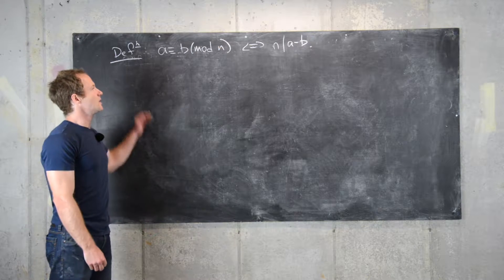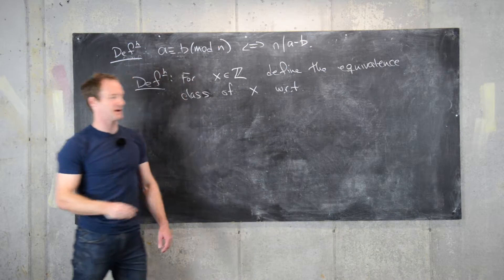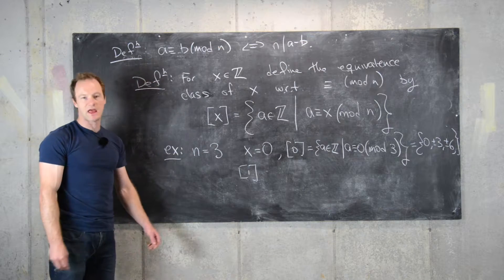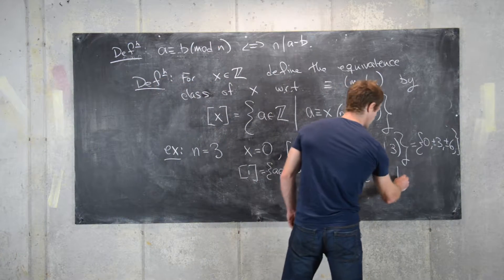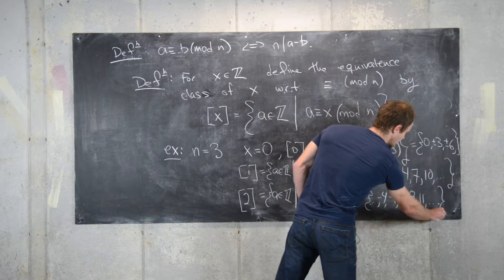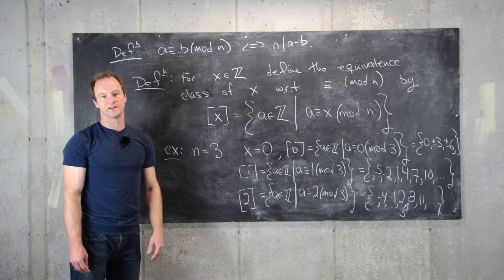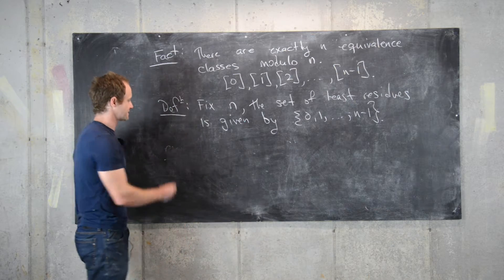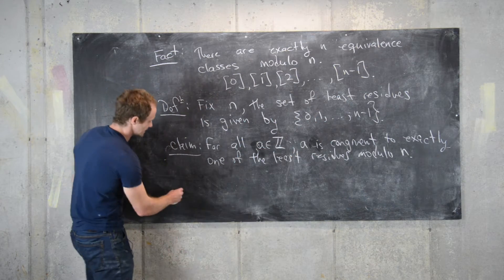Number Theory | Congruence and Equivalence Classes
We prove the congruence modulo n is an equivalence relation on the set of integers and describe the equivalence classes.